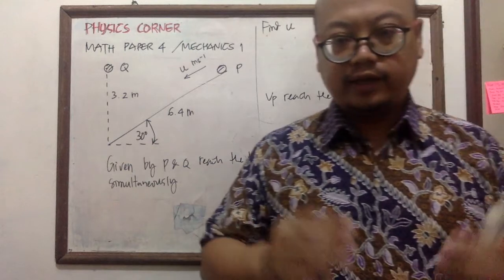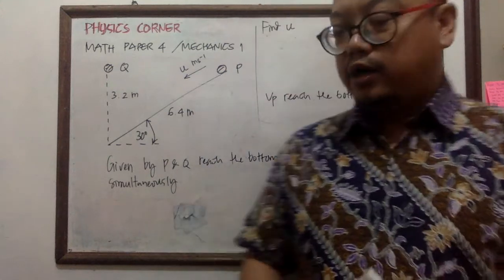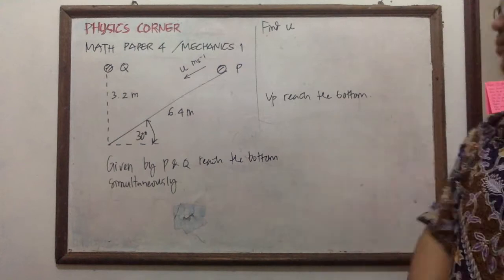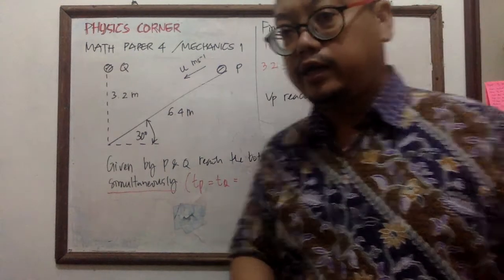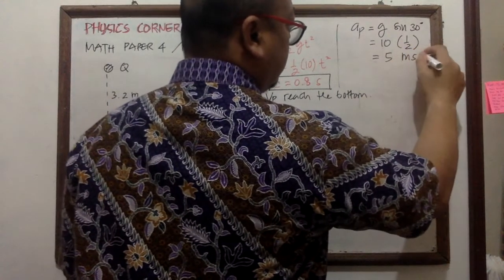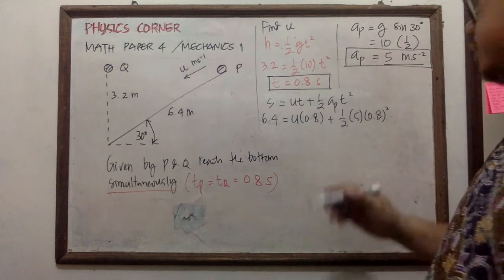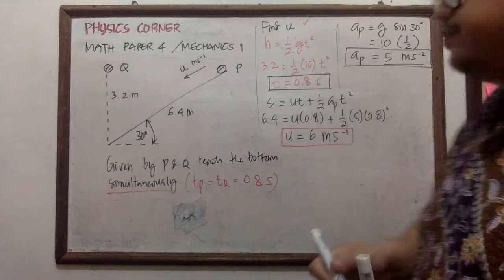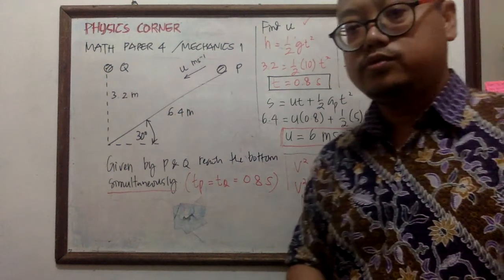A LEVEL MATH (Paper 4 - MECHANICS 1) Dynamics (Vertical Motion and Sliding Motion) QUESTION SOLVING.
This video about Mechanics, this is Mathematics Paper 4. Topic is around Dynamics also Kinematics (Vertical Motion and Sliding Motion) by me Widodo Waluyo.